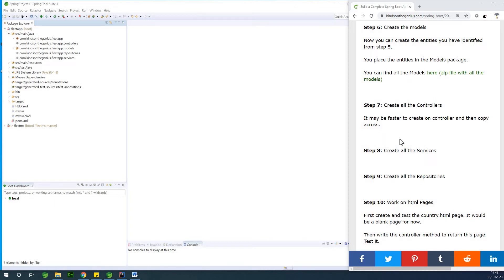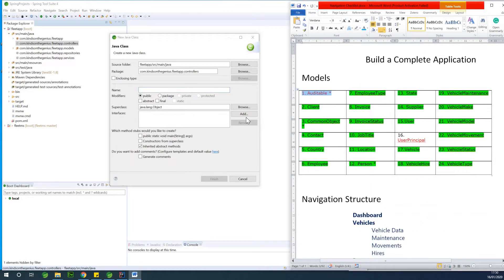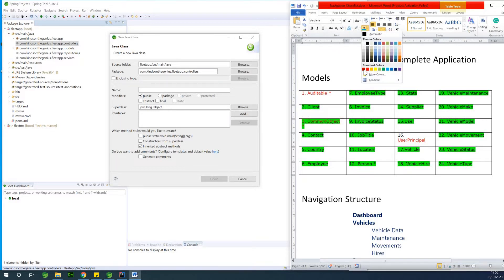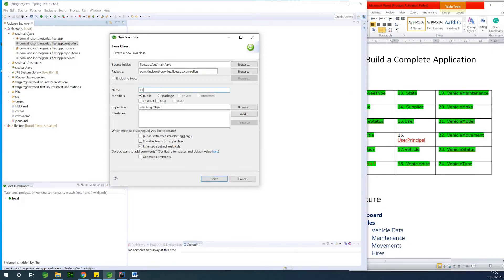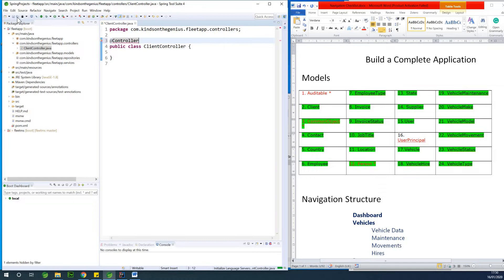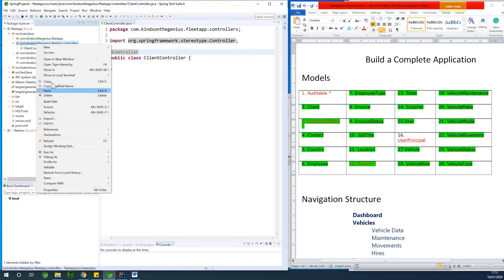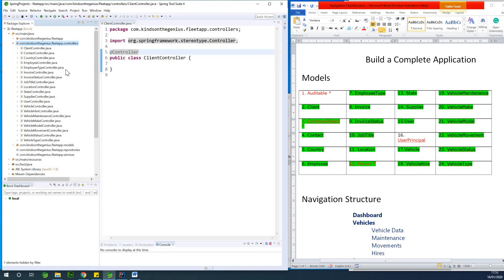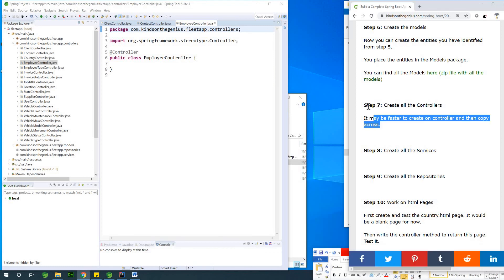8 - Create the Controllers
In this Part 8 of our Complete Application in Spring Boot, we would:
create all the controllers in the controller package.
👉 We also add the @Controller annotation